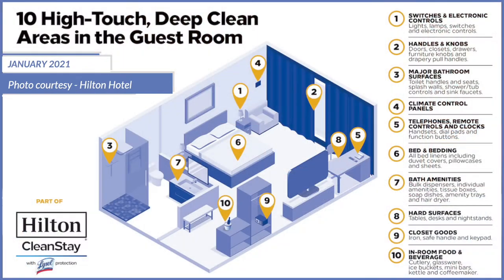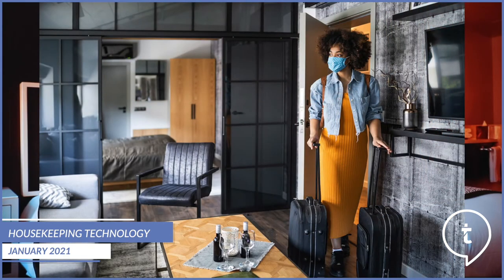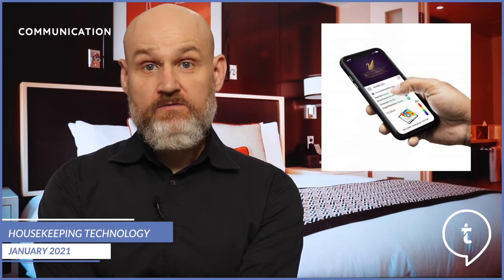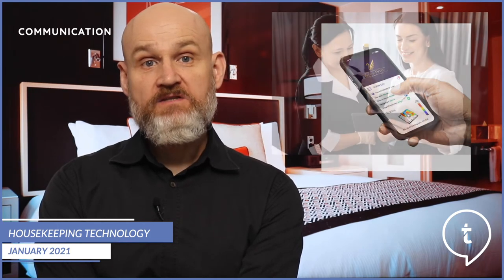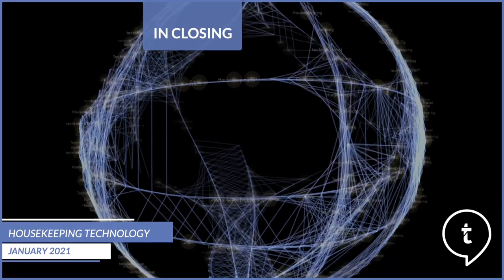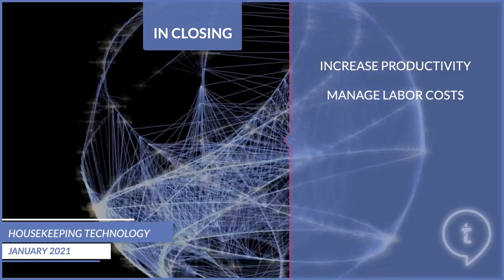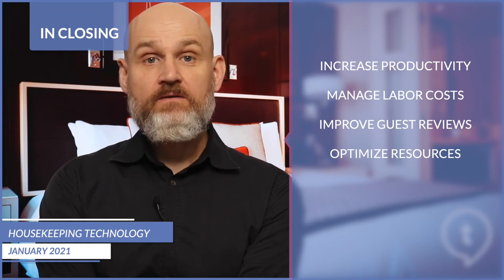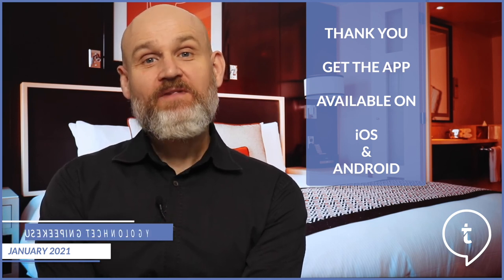Housekeeping solutions for hotels.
This video provides insights into how modern cloud-based housekeeping solutions can support hotels' operations, ultimately increasing guest satisfaction, as well as improving operational efficiency. This video will answer questions such as, what aspects and criteria should be considered when selecting the right housekeeping technology? And, what are the advantages and benefits of housekeeping software solutions?